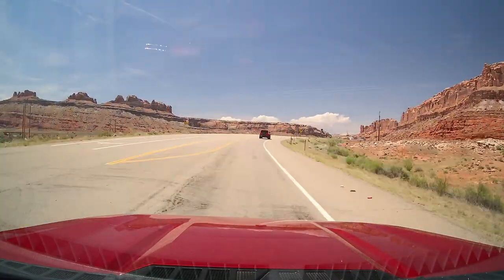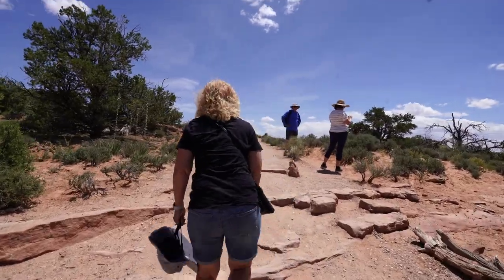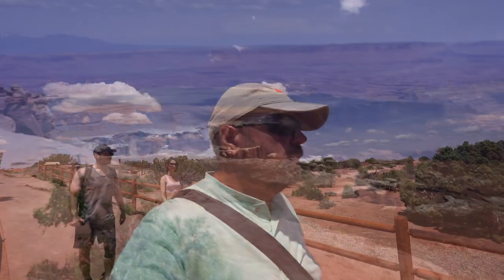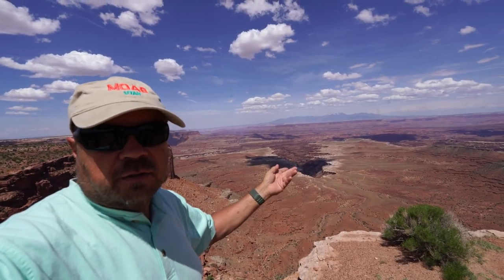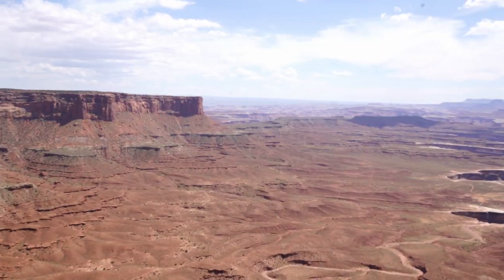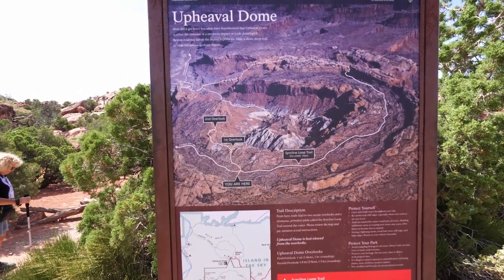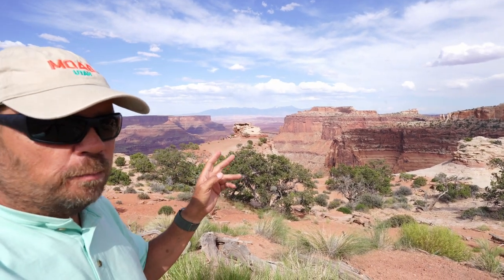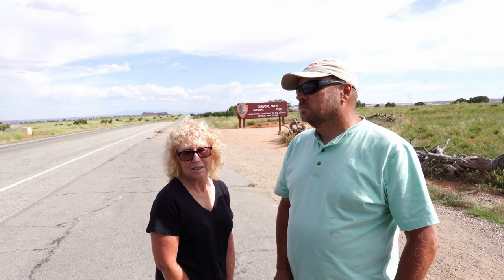Unveiling Moab's Best-Kept Secret: The Magic of Canyonlands | Touring Islands in the Sky in One Day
In this video we visit Moab's other National Park Canyonland - Islands in the Sky District area in one day.

RV:  2017 Airstream 28 Flying Cloud
Truck:  2021 Ford F150 XLT 3.5 Ecoboost
Bikes: Rad Power Bikes Rad Mini
Kayaks: Hobie Oasis 14'

CAMERA GEAR